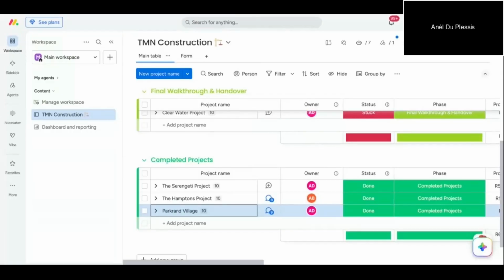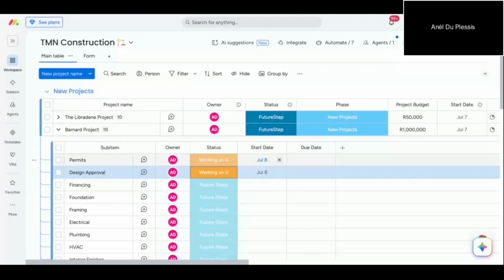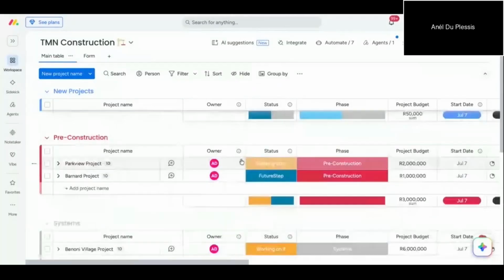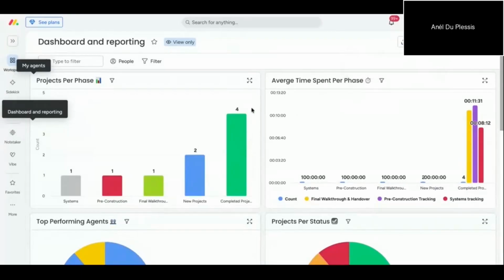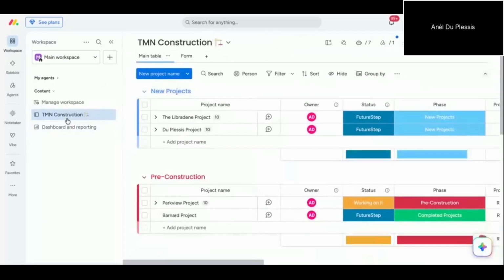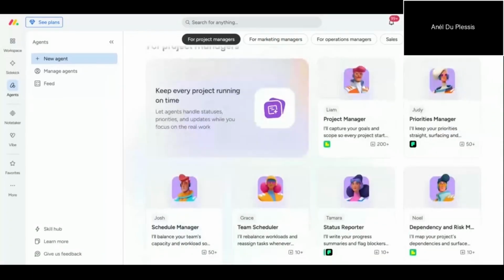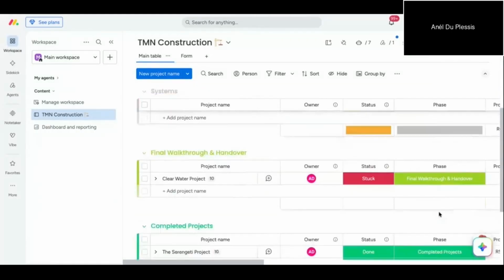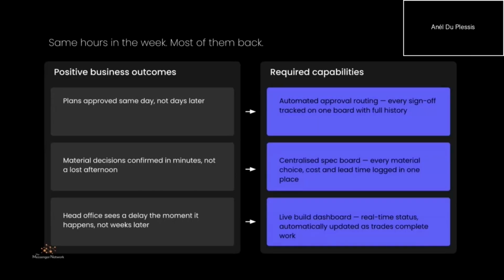Monday.com Work Management, proudly presented by TMN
🟣Stop Chasing Status Updates.

Your project leaders shouldn't spend half their day in meetings just to build one executive report.
Join The Messenger Network and monday.com to see how to eliminate portfolio fragmentation and turn manual "busy work" into real-time project execution.

What we’ll solve in 15 minutes:
* The 80% Reporting Drain: Stop copying data across dozens of boards.
* The Follow-Up Grind: Reclaim 5–7 hours a week with automated
* Capacity Guesswork: Prevent team burnout and project delays using     live Workload Widgets that balance resource mapping in real time.
* AI-Driven Workflows: See how monday AI agents instantly summarize project health, flag risks, and automate handoffs between departments.